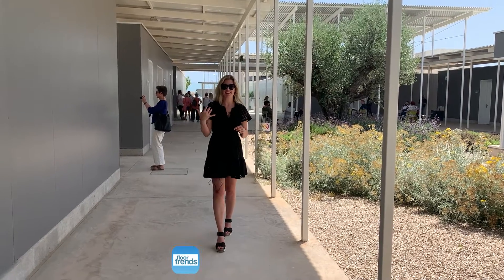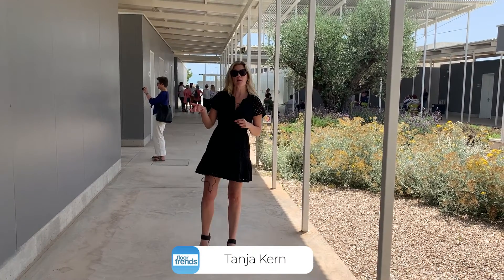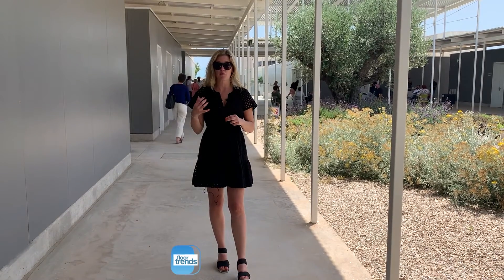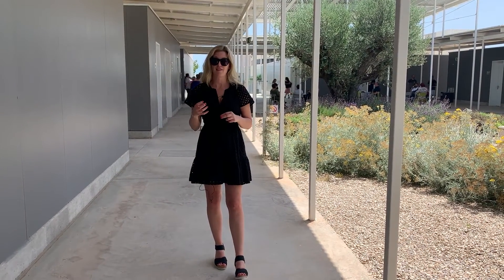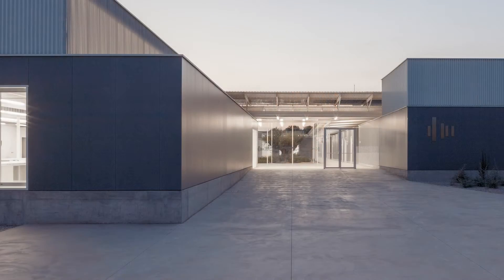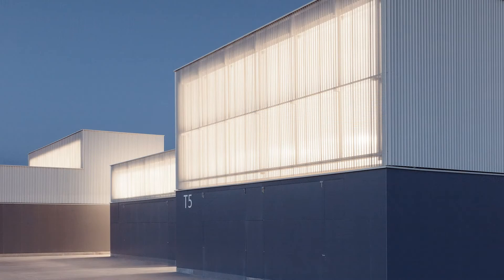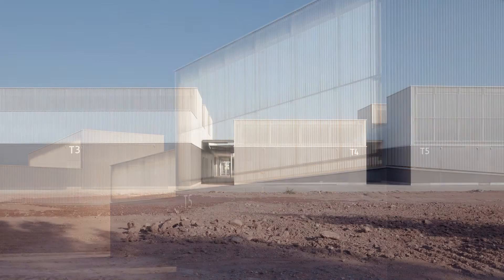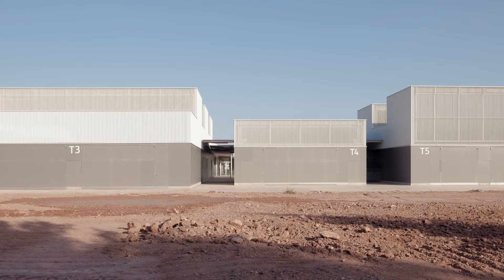Tile of Spain 2022 Architecture Award Winner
The Valencia Construction Sector Employment Foundation in Valencia, Spain, establishes a connection with nature via a series of modular structures that are united by pathways and pergolas.